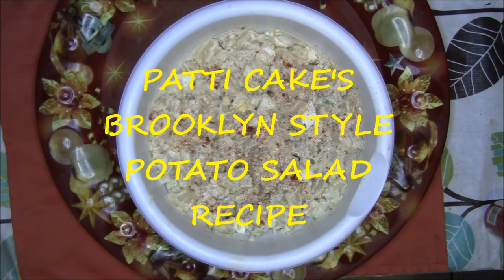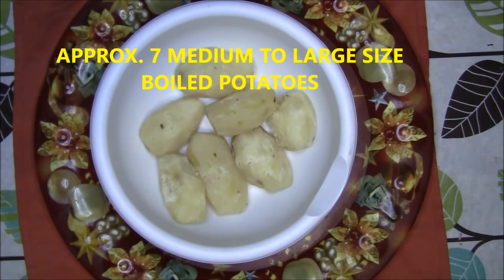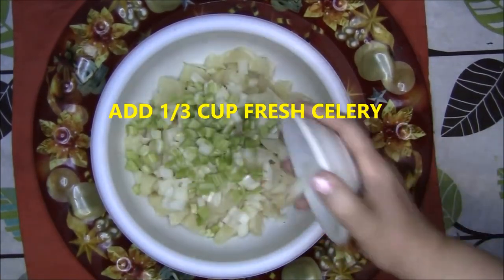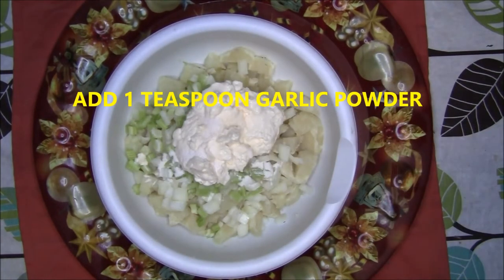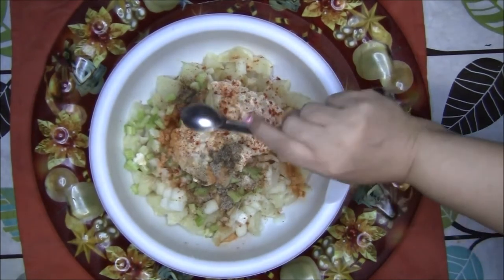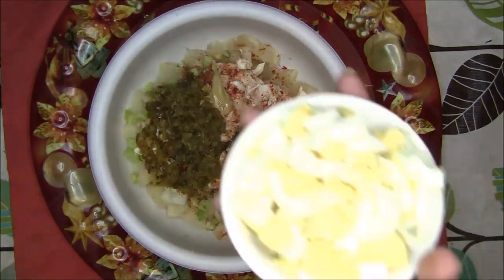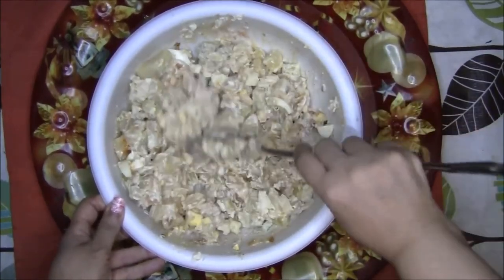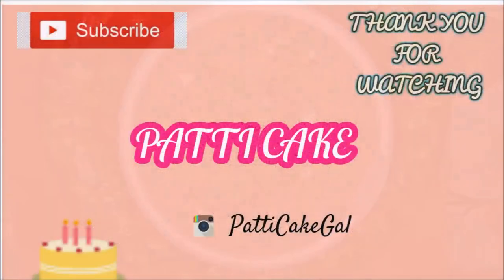DELICIOUS BROOKLYN STYLE POTATO SALAD RECIPE - STRAY PLAY SATURDAYS||Patti Cake